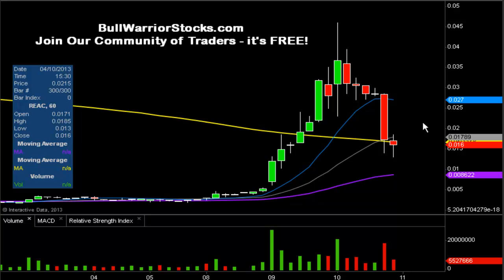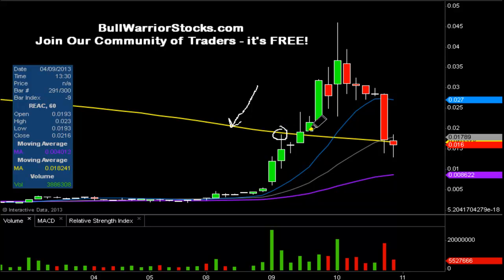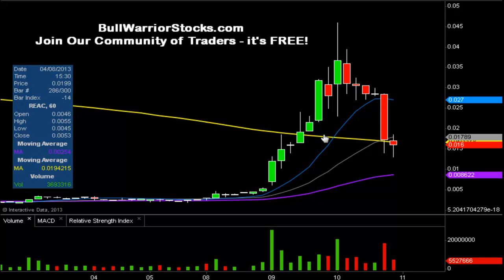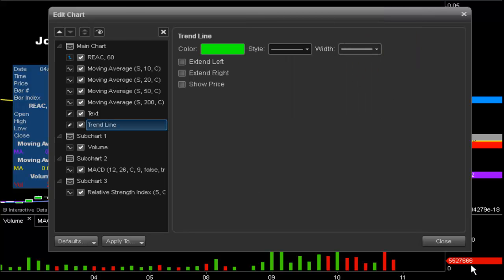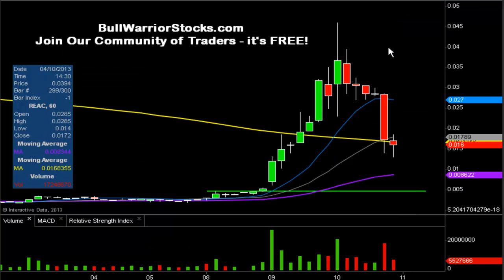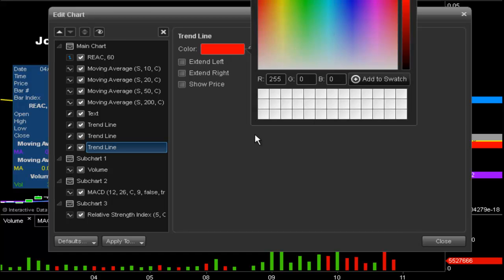Real Estate Contacts, Inc. (REAC) Penny Stock Trading Chart_4/10/2013